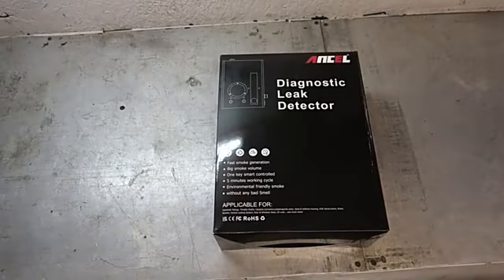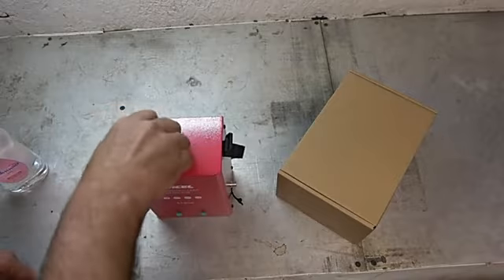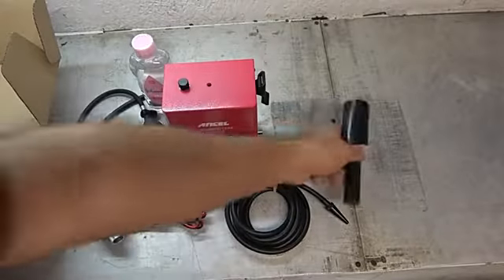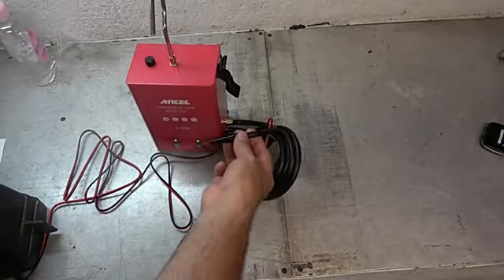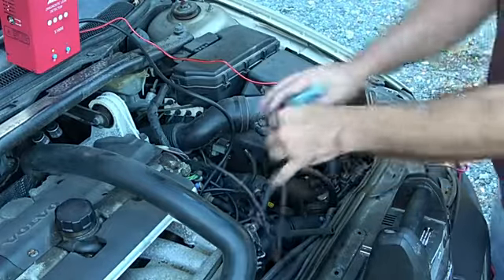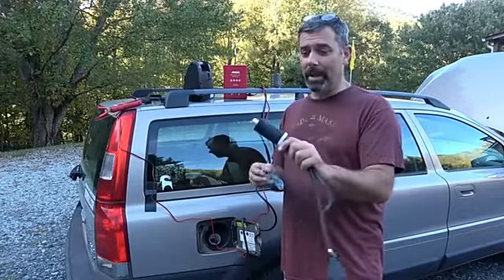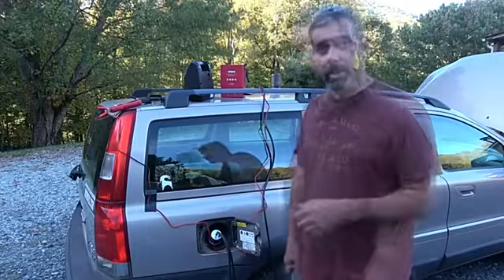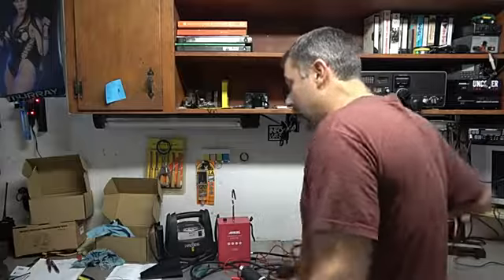ANCEL S1000 12V Car EVAP Smoke Leak Detector Oil Pipe Leaks Gas Leakage Locator Auto EVAP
ANCEL S1000 12V Car EVAP Smoke Leak Detector Oil Pipe Leaks Gas Leakage Locator Auto EVAP Vacuum Leakage Analyzer Tester Tools